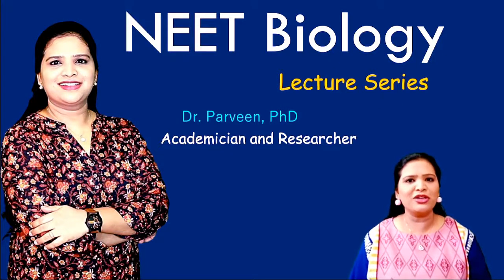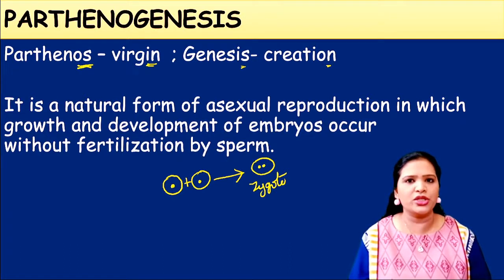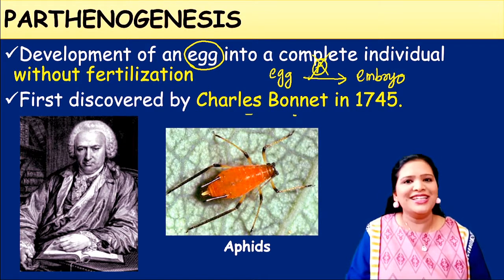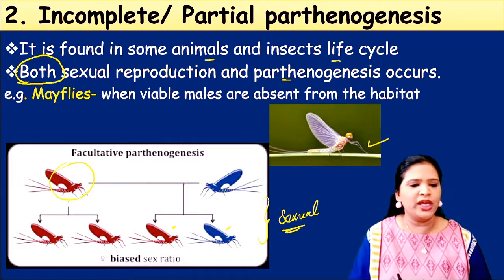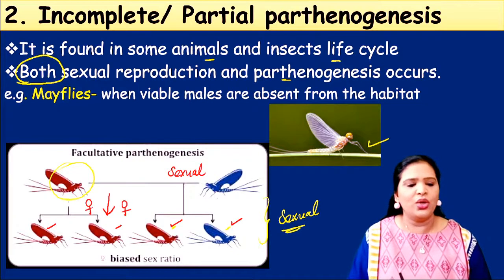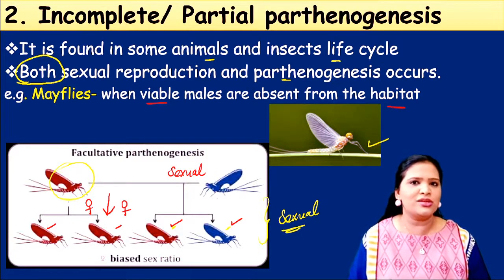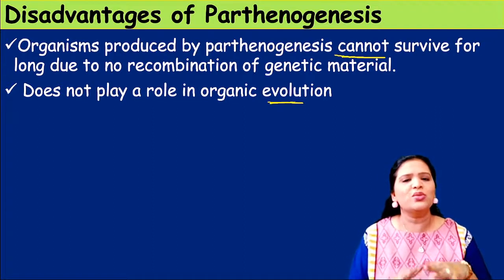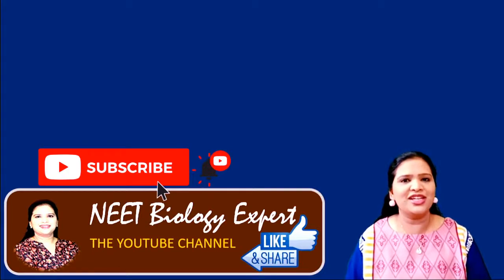Parthenogenesis and its Types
Asexual Reproduction- Chapter 1 Class 12 Biology
Parthenogenesis- Natural and Artificial Parthenogenesis
Complete and Incomplete Parthenogenesis
NCERT Class 12 Biology

This video describes the following in English:
What is parthenogenesis, types of parthenogenesis, biozoology parthenogenesis, parthenogenesis virgin birth, parthenogenesis and oviparous and viviparous, reproduction in organism neet biology, 12th biology unit 1, reproduction in organisms, biozoology reproduction in English, thelytoky natural parthenogenesis in English, incomplete parthenogenesis, natural parthenogenesis in English, asexual reproduction in English, asexual reproduction in English class12 parthenogenesis, parthenogenesis in English, amphitoky natural parthenogenesis English, Tamilnadu state board syllabus class 12 biology parthenogenesis, paedogenetic parthenogenesis,  zoology reproduction in organisms, reproduction in organisms parthenogenesis